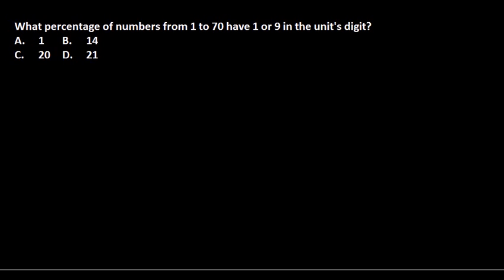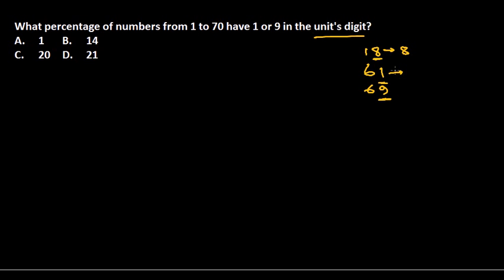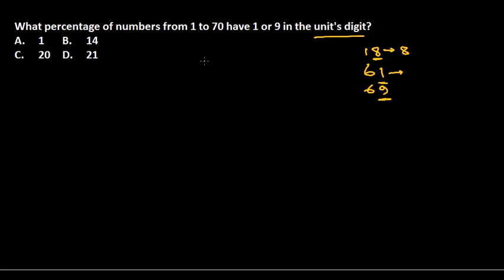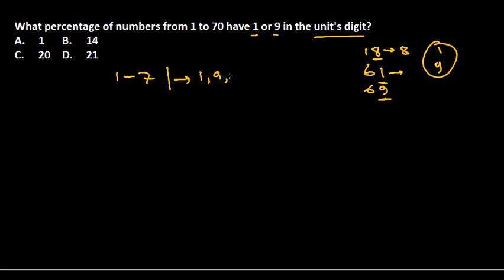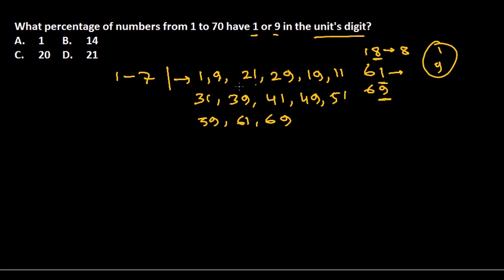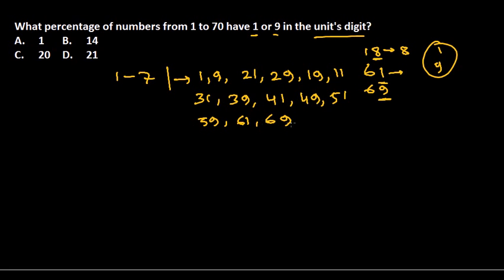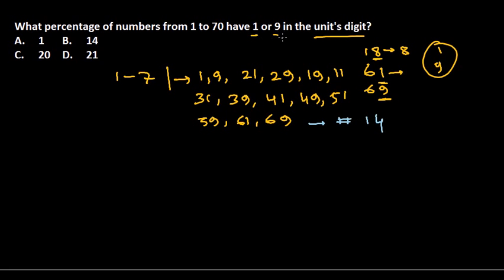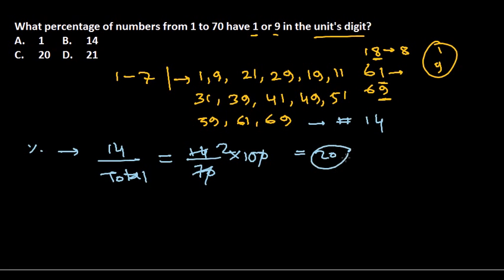Quantitative aptitude shortcut tips : Percentage problems 3